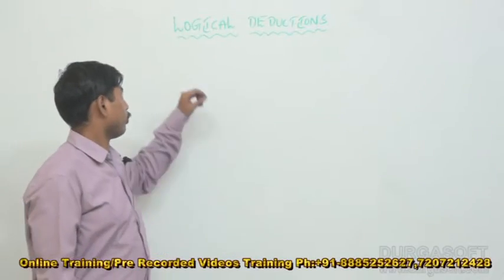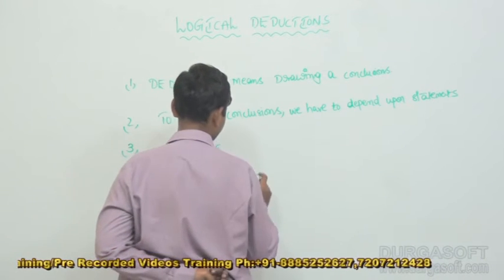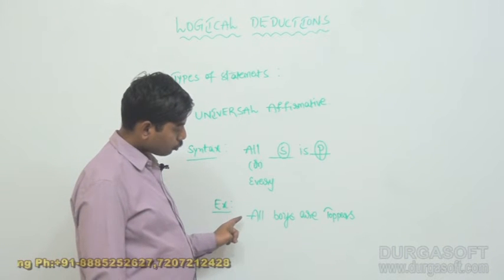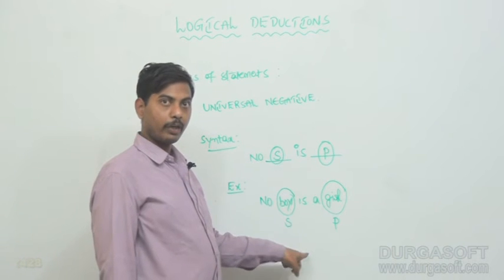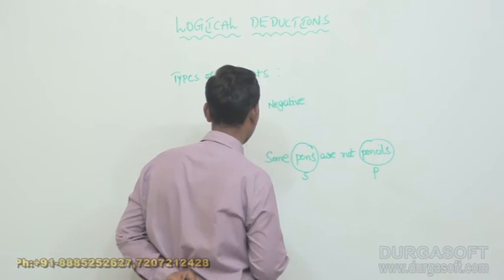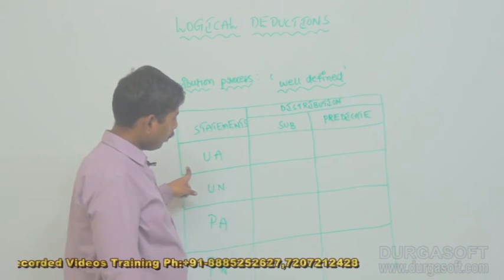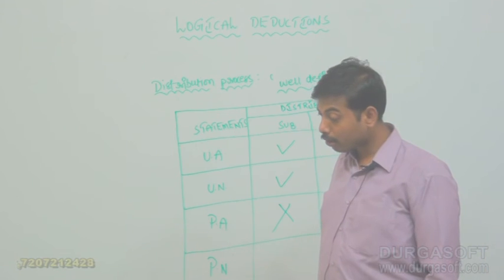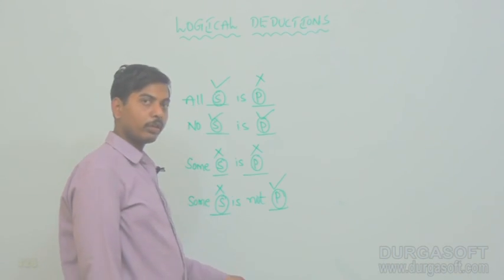Campus Recruitment Training (CRT) ||Aptitude|| Logical Deductions Part - 1 by Krishna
This video explains Campus Recruitment Training (CRT) ||Aptitude|| Logical Deductions Taining Tutorial delivered by our trainer Krishna .

Trainer Name : Krishna
Course : Campus Recruitment Training (CRT)
Topic : ||Aptitude|| Logical Deductions
Location : 2nd Floor, Canara Bank Building, S.R Nagar, Hyderabad-500032